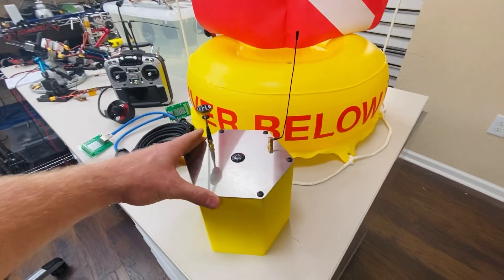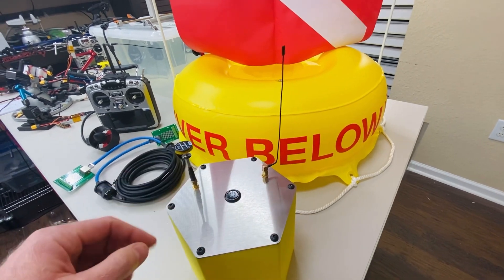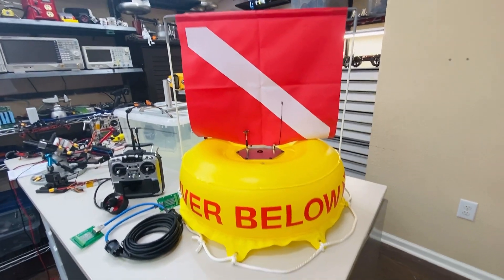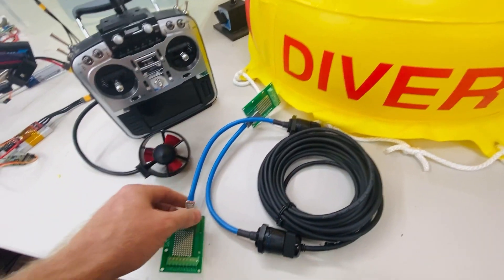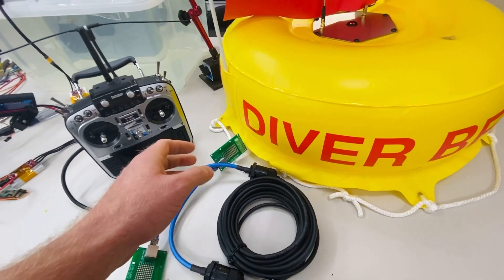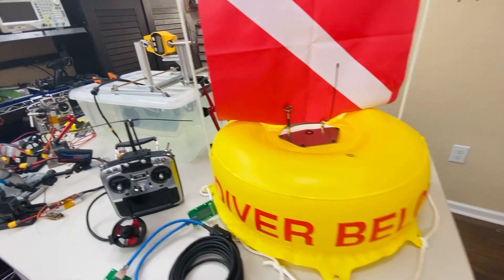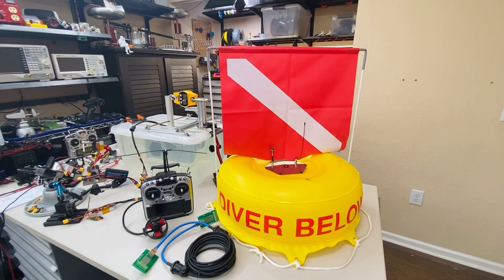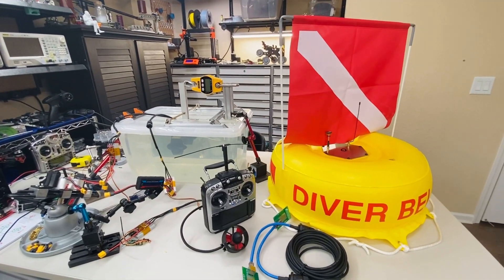Underwater Drone Antenna Bouy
This is my antenna buoy that I 3d printed for my Stingray drone. I laser cut this stainless steel cover and I mounted the 5.8GHz antenna for the video transmission as well as the 433MHz antenna for the motor control. So this housing floats on it’s own but I wanted a bit more visibility so I designed it to fit in this float so it just drops in the center and the tether that is connected to the drone will be fed through the bottom. I’m using shielded CAT8 cable for now that I plan on designing tiny float clamps that attach to the cable every foot or so to keep the tether from tangling underwater. Neutrally bouyant cable is available but it’s very expensive so I’m just going to stick with the CAT8 cable for now.

Here are some of the parts I'm using for the underwater drone so far:
Acrylic Dome
Reversible ESC
Diving LED Lights
RC receiver
433MHz Receiver
433MHz Transmitter
Video Transmitter
Ethernet Cable
Ethernet Breakout Board
Cable Gland for Tether
Dielectric Grease
RTV Silicone Liquid Gasket Maker
Battery Plug
ESC Plug
150A Power Meter